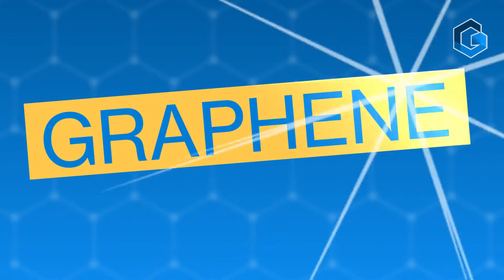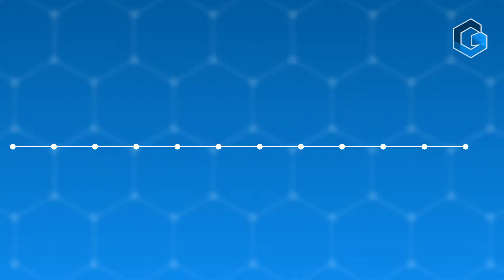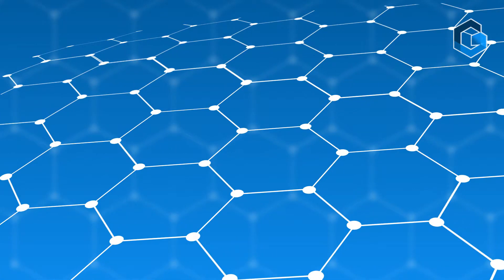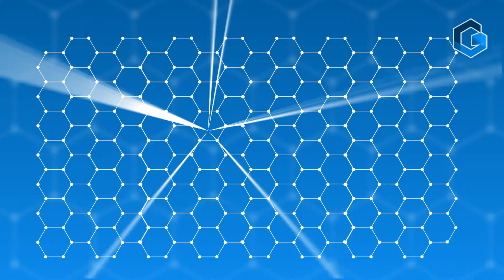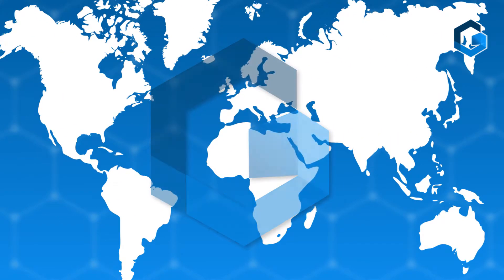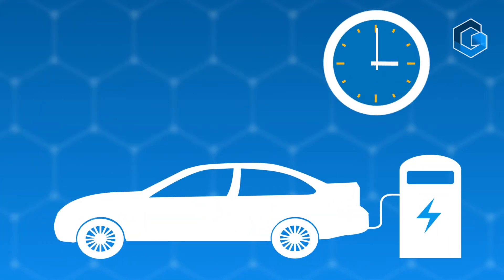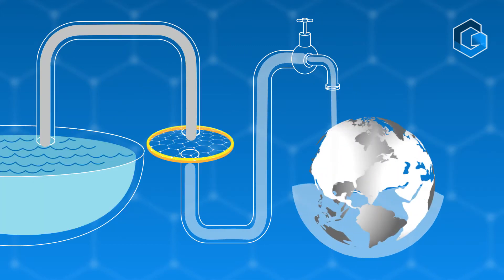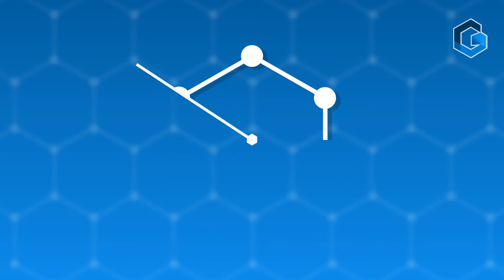Graphene - What is it?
Graphene is a revolutionary 2D material - but what exactly is it? This animation by Ray Media SA provides a very helpful overview.